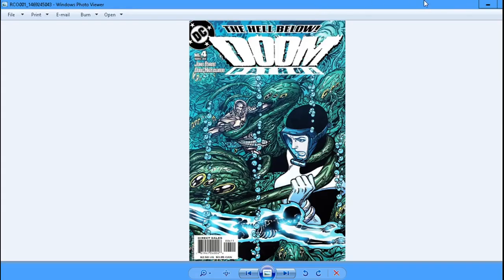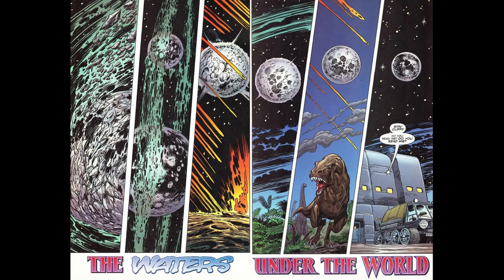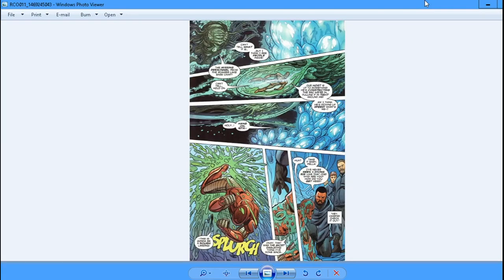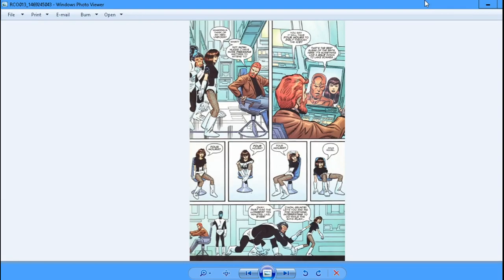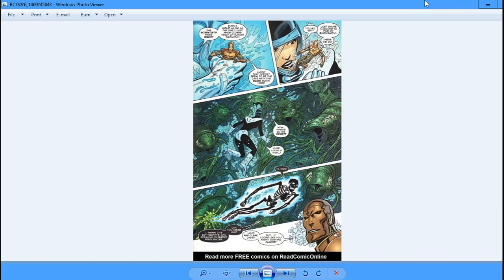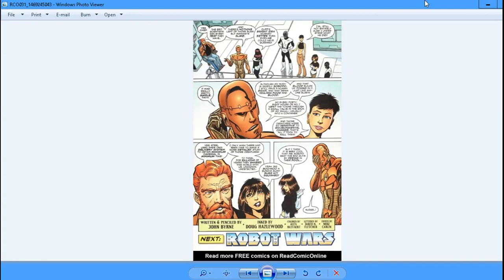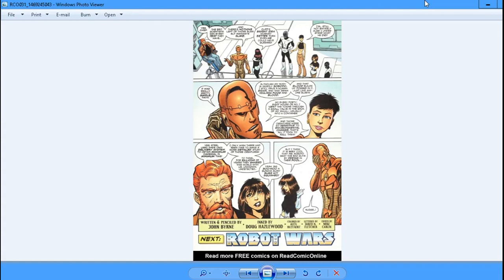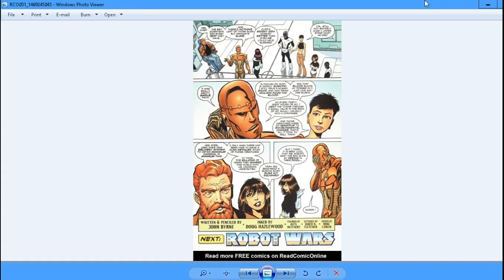Doom Patrol 4 Terror From even deeper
In which I review the second part of the doom patrol story in which ancient beasts from an arctic lake cause havok

and cliff steele offers a really revolting solution.